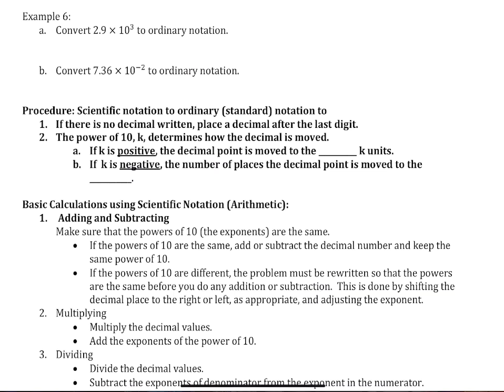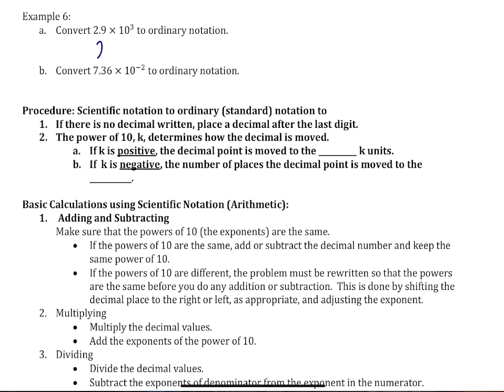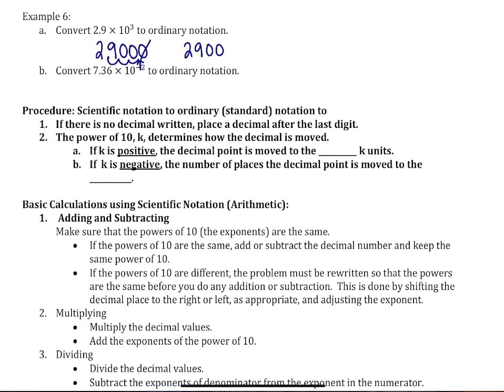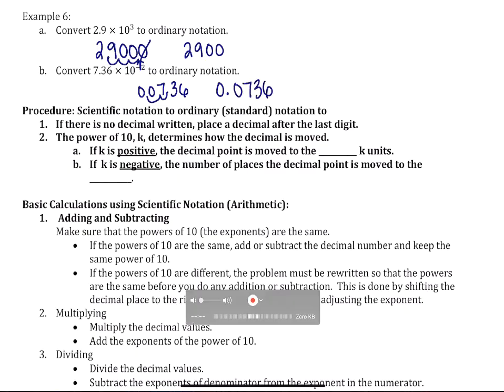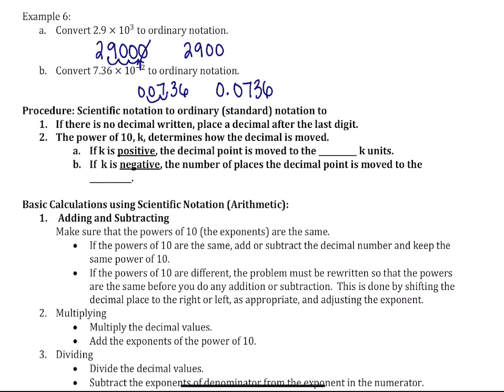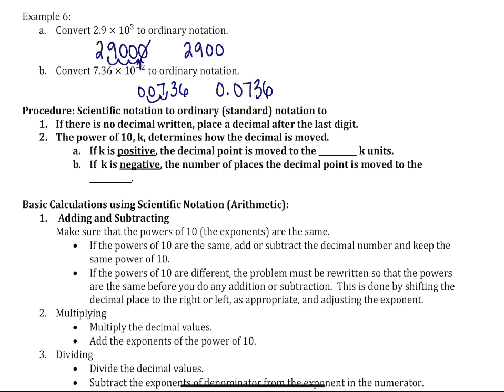1-6 Scientific Notation Convert to Ordinary